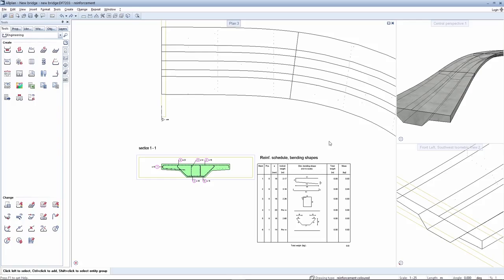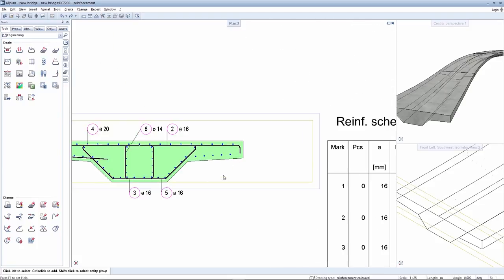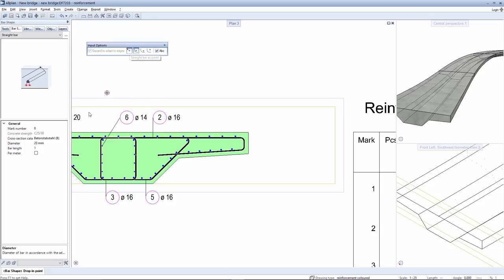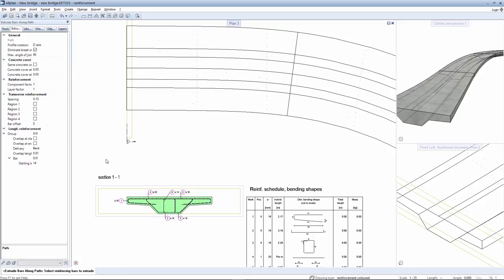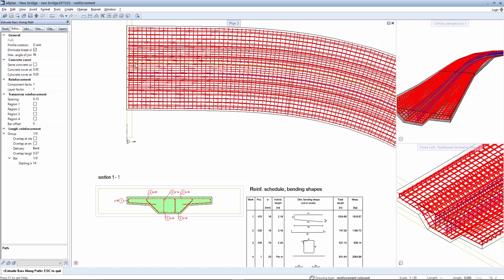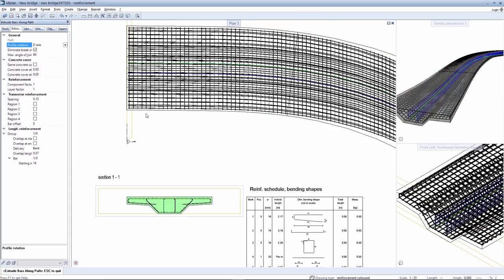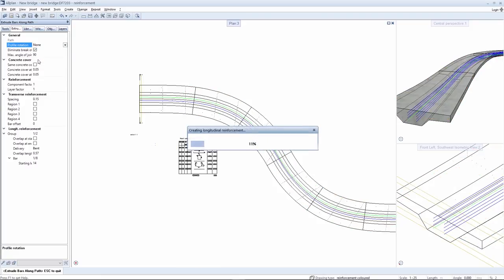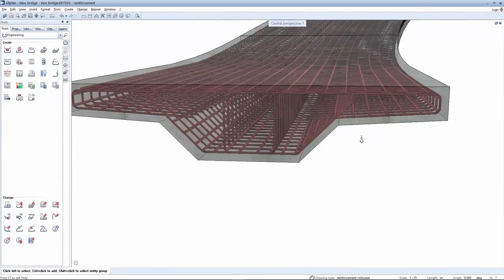Allplan Engineering 2017 - Reinforcement along path Creation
Enormous Time Savings thanks to “Extrude reinforcement along path”
To allow you to position reinforcements quickly and easily, the “Extrude reinforcement along path” function was introduced. You position the corresponding reinforcement elements such as stirrups and longitudinal reinforcements in a cross-section, then select the desired path for their routing, and Allplan then automatically generates the reinforcement. In the process, stirrups are rotated and additional stirrup areas, splices, contours, and overhangs are taken into account. This saves an enormous amount of time, especially in the 3D reinforcement of individual components.